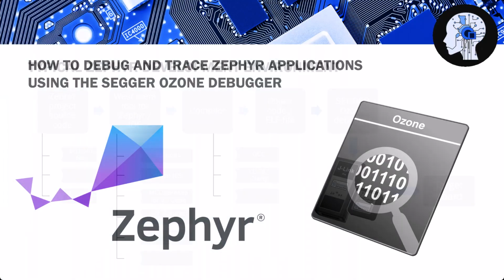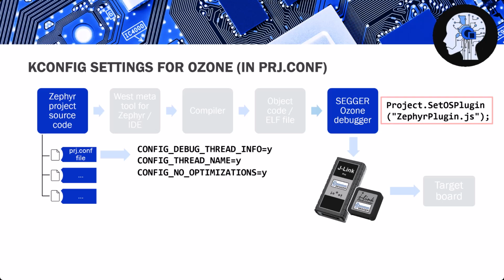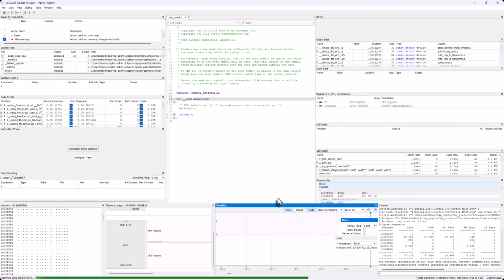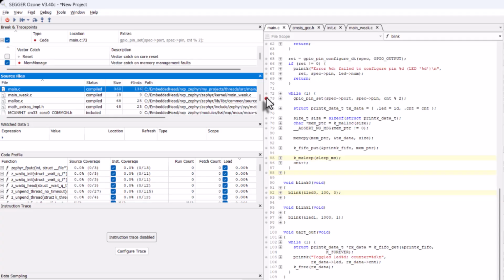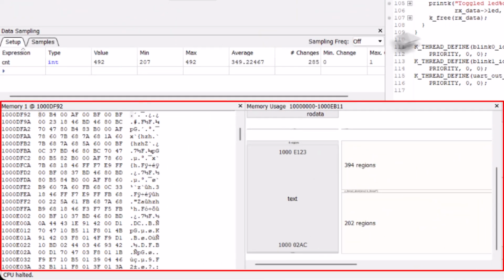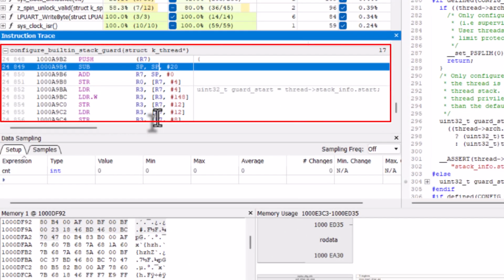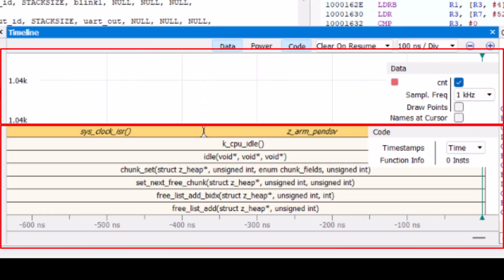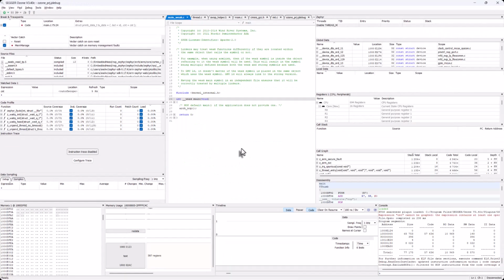How to Debug and Trace Zephyr applications using SEGGER Ozone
Find out how you can debug and trace Zephyr applications on Arm Cortex-M based MCUs using the SEGGER Ozone debugger in combination with SEGGER debug and trace probes.

For this tutorial video, we're using an NXP MCXN947 Freedom Board that is connected to our PC via a SEGGER J-Link. As our Zephyr development environment, we're using the NXP MCUXpresso extension for VS Code, and we’ll be working with the “Threads” example from the Zephyr repository.

We're just starting out, so your support is extremely important to us!

00:00 Introduction
00:27 Zephyr environment review
01:34 Customizing your environment
02:06 Hardware and software setup
02:25 Rebuilding your project
02:36 Creating a new Ozone project
03:32 Starting a debug session
06:40 Tracing via the trace buffer
09:07 Buffer trace vs. pin trace
09:45 Saving the Ozone project file
09:56 Editing the Ozone project file
10:08 Summary

Kconfig settings to be added to the prj.conf file:
CONFIG_DEBUG_THREAD_INFO=y
CONFIG_THREAD_NAME=y
CONFIG_NO_OPTIMIZATIONS=y          [optional]

Ozone command to load the Zephyr RTOS awareness plugin:
Project.SetOSPlugin("ZephyrPlugin.js");

Happy debugging!